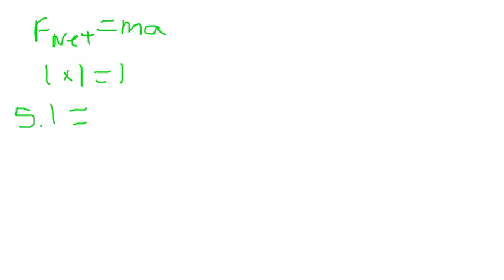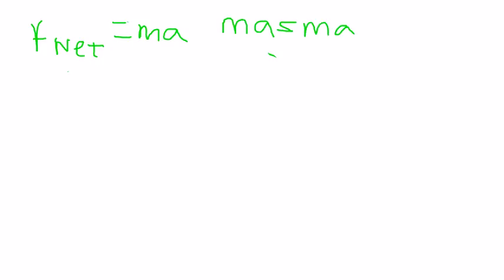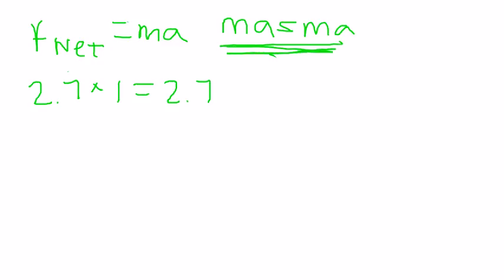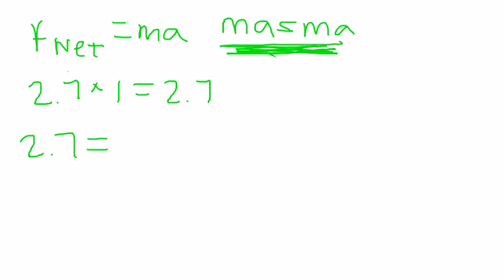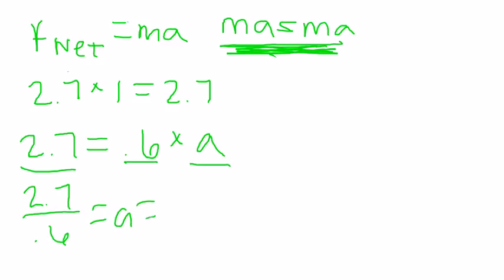AP Friction 5 6